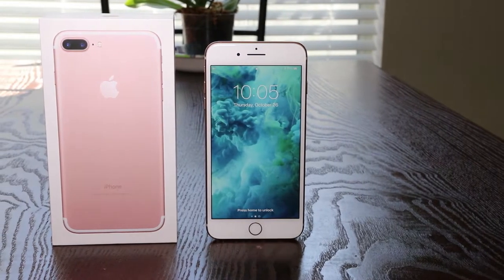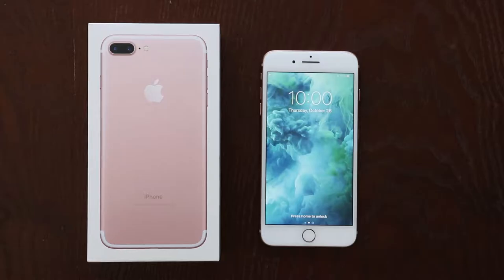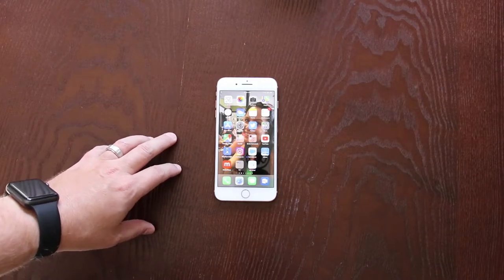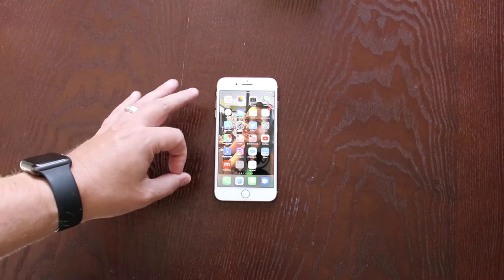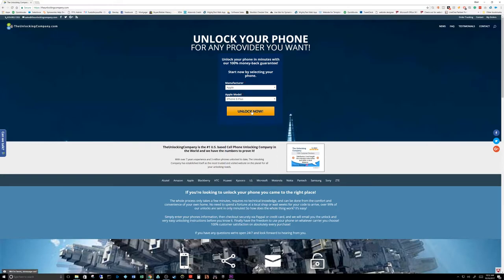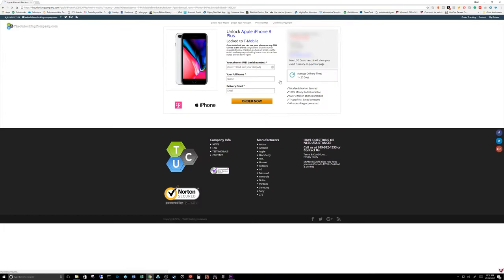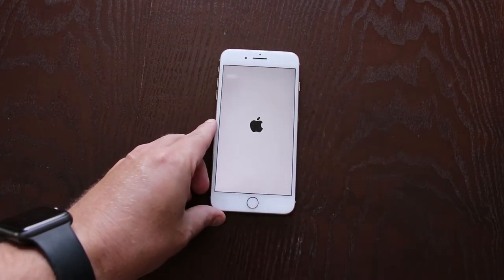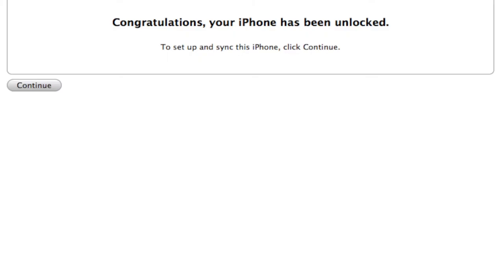How to Unlock iPhone 8 Plus for Any Carrier & Any Country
In this video, Chad Christian will show you how to unlock your iPhone 8 Plus for any carrier in any country.

Link to buy Fast Wireless Charging Pad
Link to buy Fast Wireless Charging Standing Pad

Song: Ikson - Utopia (Vlog Music No Copyright)

CWC Technologies